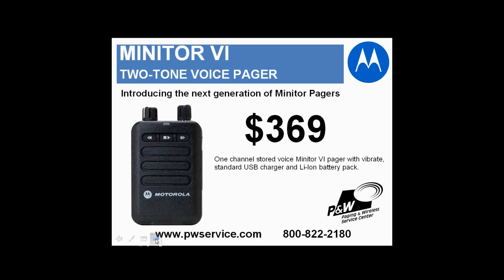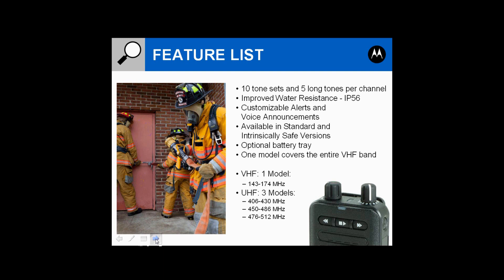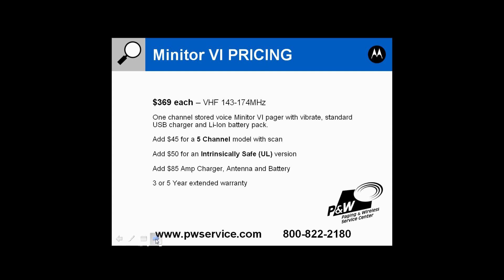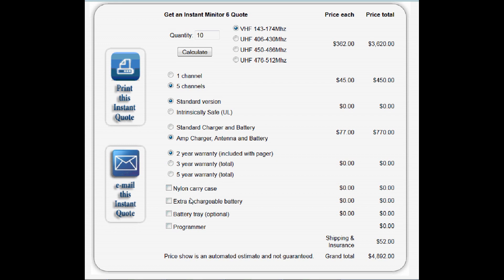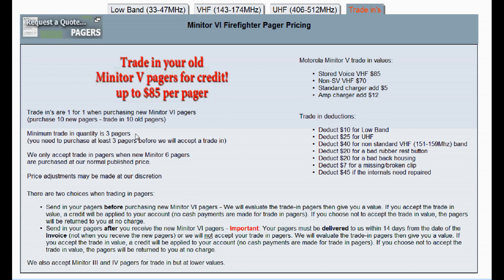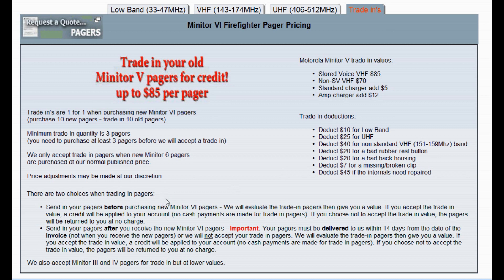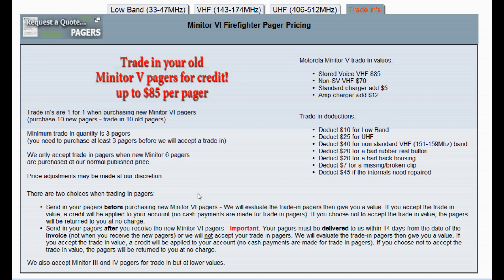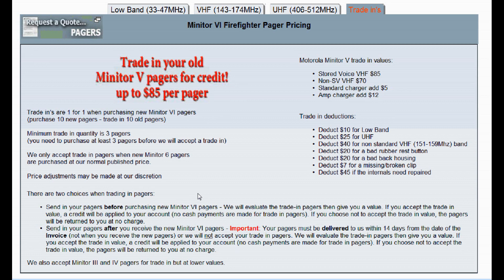$369 - Motorola Minitor VI (6) Fire Pagers an introduction and overview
We have new Motorola Minitor VI (6) pagers for sale at $369 each. This includes a one channel pager, with stored voice, a standard charger, battery and a two year warranty. You can trade in your old pagers towards a new Minitor 6 pager.